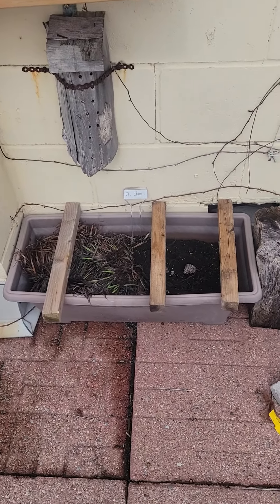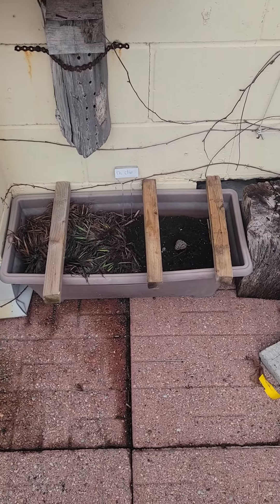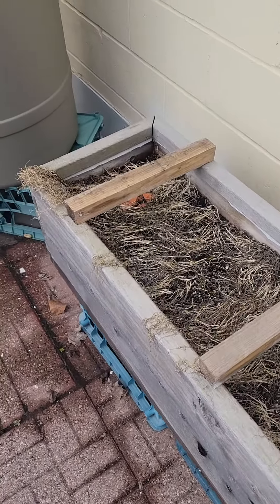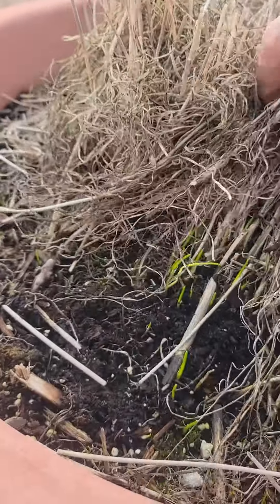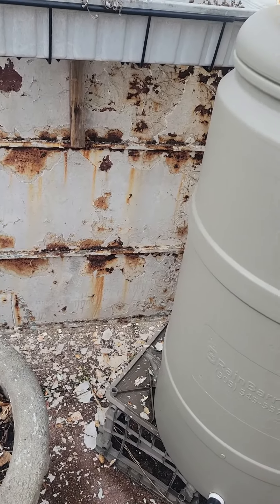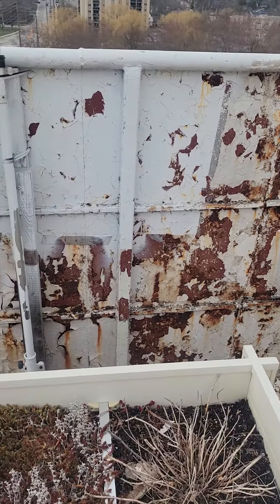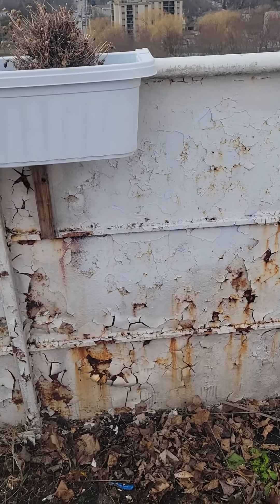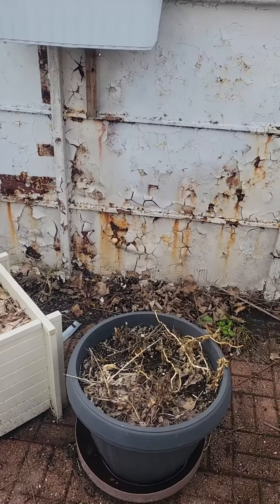Spring cleaning begins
Sometimes, getting ready for the rooftop garden requires a bit of patience and non-gardening type jobs jobs and this year, it's painting this rusty fence.